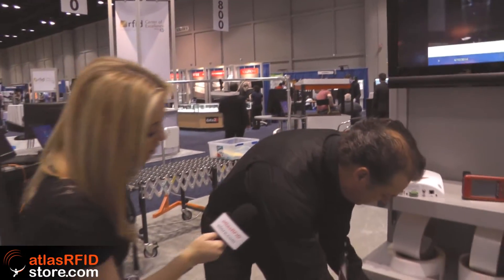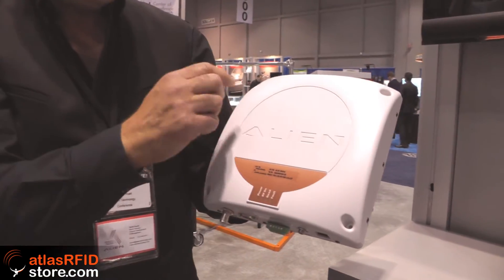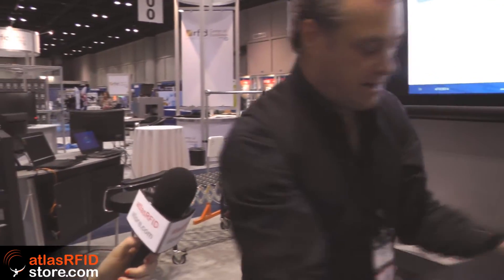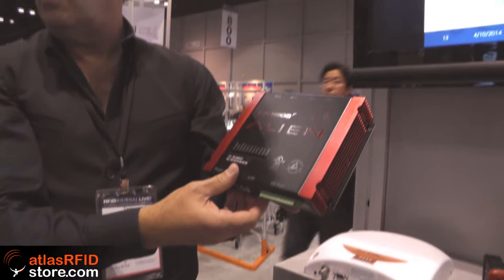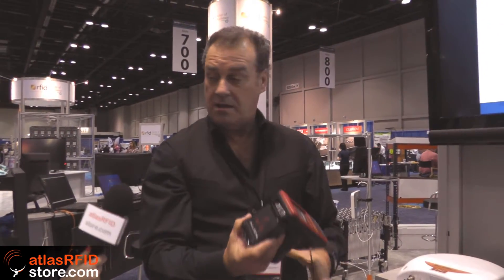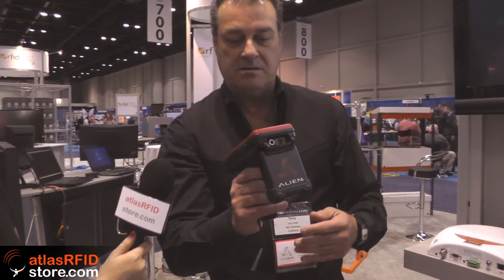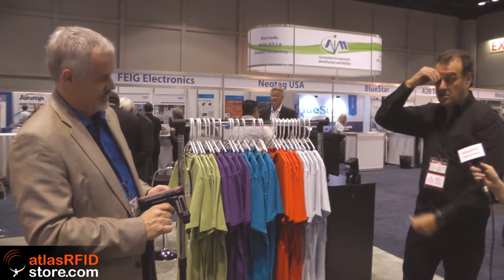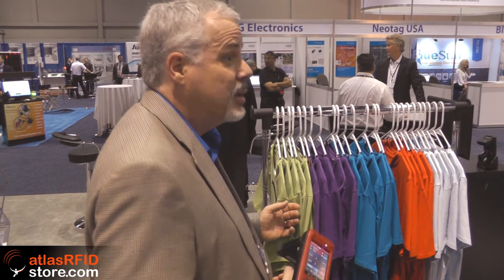Alien Showcases RFID Readers & Tags | RFID Journal LIVE! 2014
We recently attended RFID Journal LIVE! 2014 in Orlando, Florida. While at the show, we interviewed leaders, systems manufacturers, and solutions providers in the RFID industry. In this interview, we spoke with Terry Pruett, Senior Director of Sales at Alien technology.